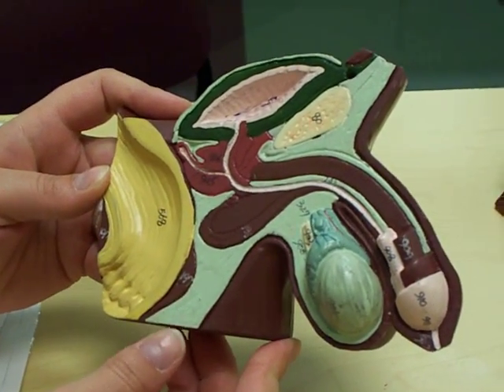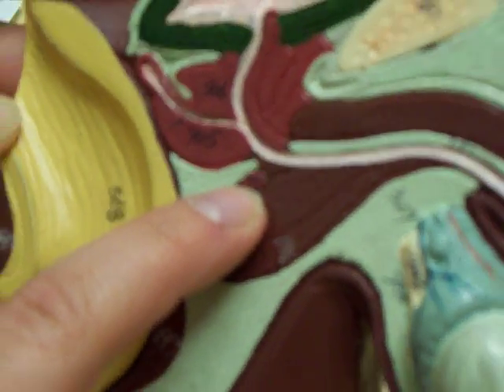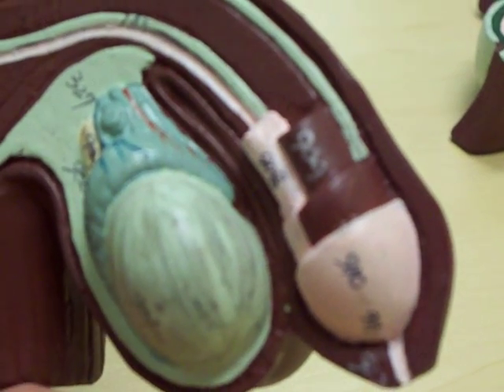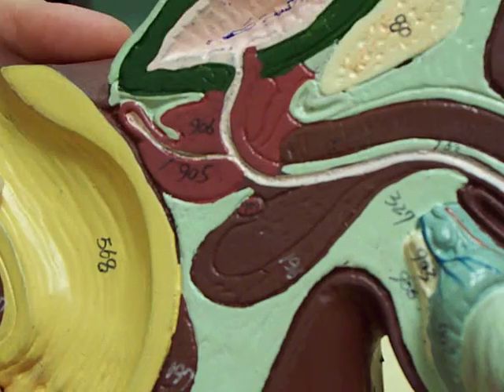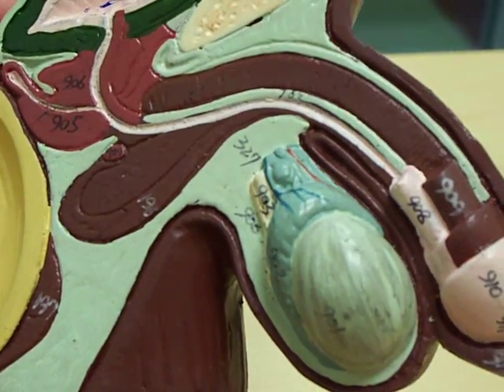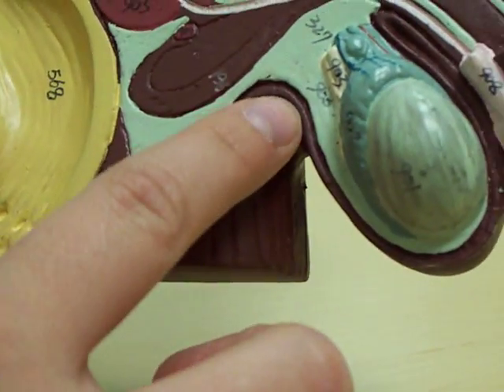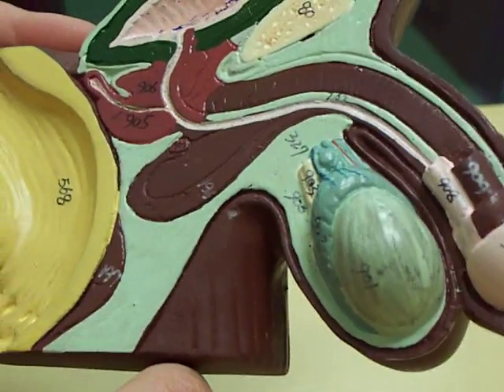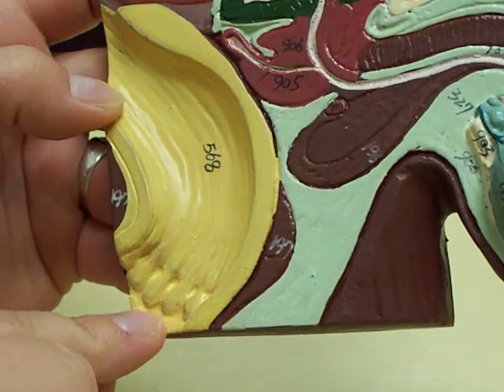Male Reproductive system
An overview of the anatomy of the male reproductive system